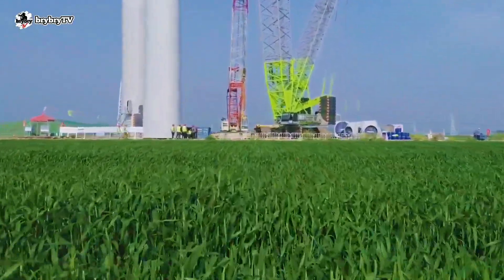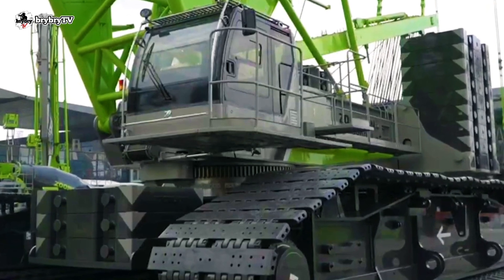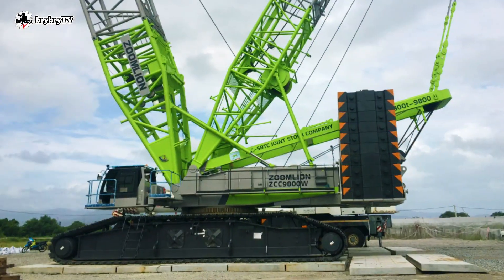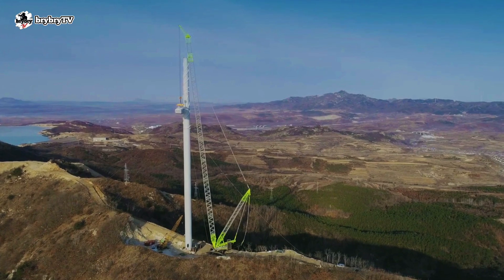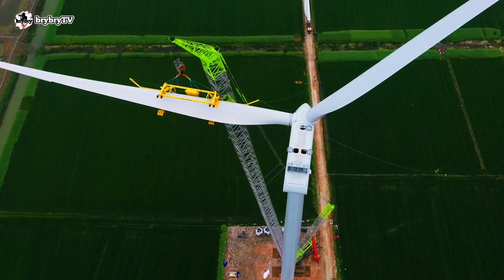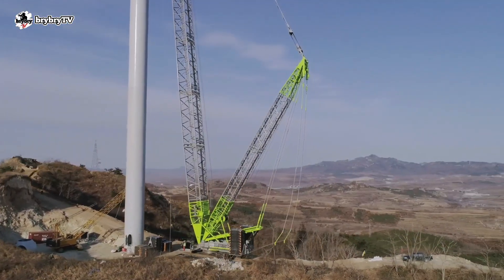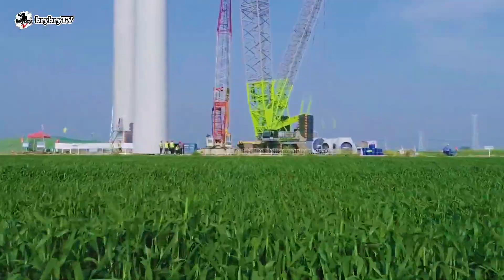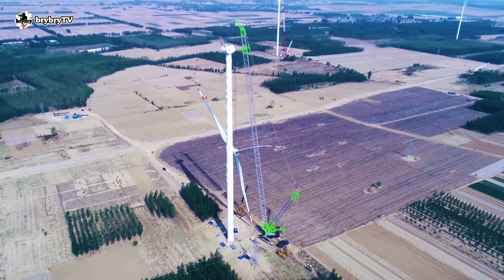Zoomlion ZCC9800W | 800 ton Crawler Crane Design for Wind Turbine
This video is all about Zoomlion ZCC9800W, I
Inlcuding some technical data that may help those crane operators might need this info